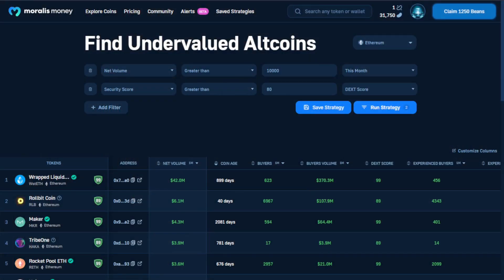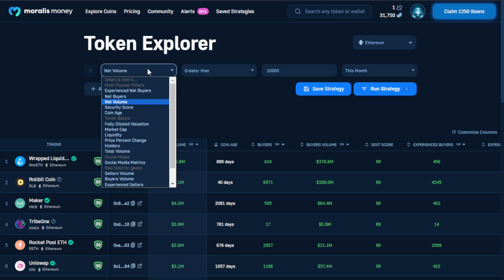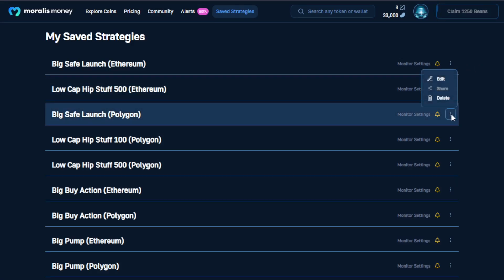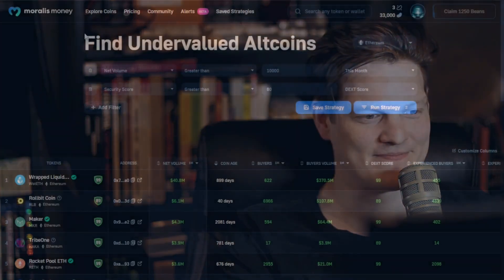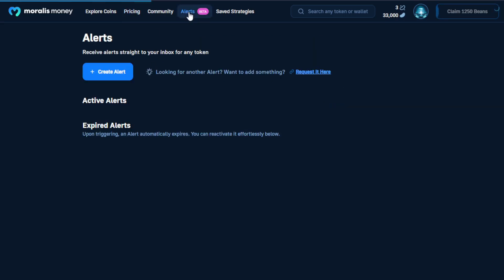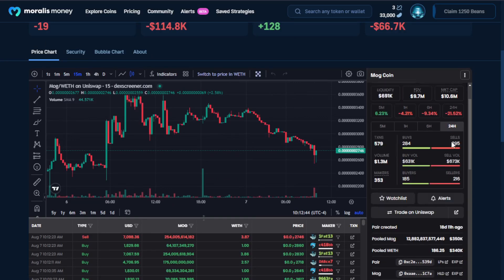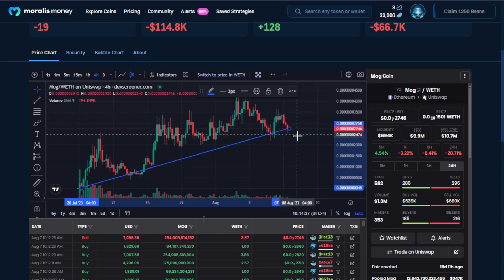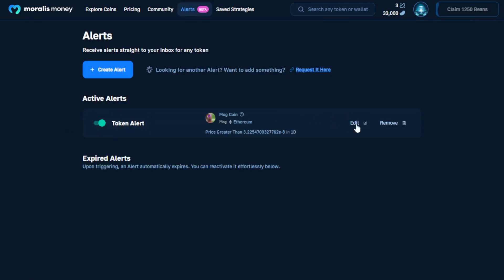Moralis Money Professional - Official Startup Guide!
This is your Official Moralis Money Pro Starter Guide! Let's go!

Not a pro member yet? Check out this video to see how Moralis Money Professional users navigate the Web3 world!